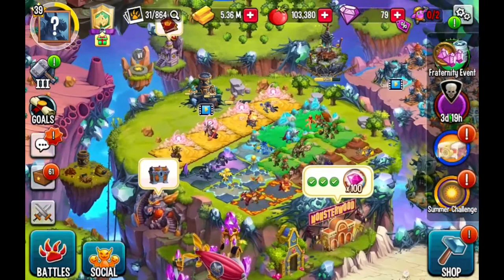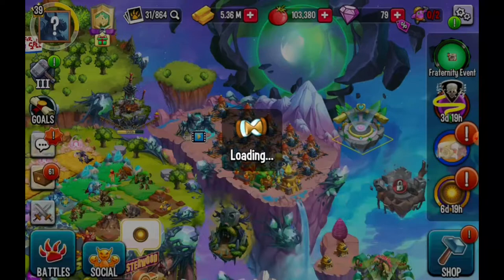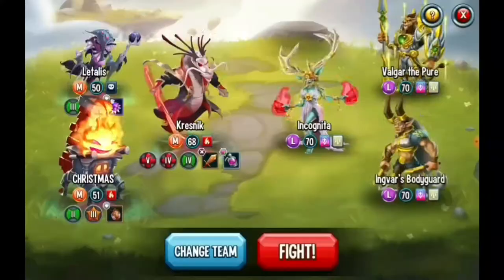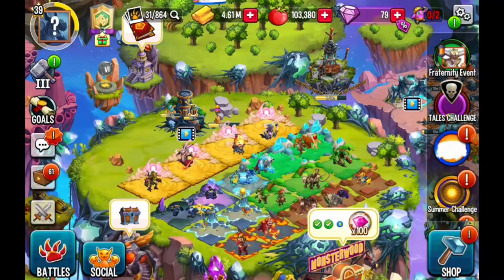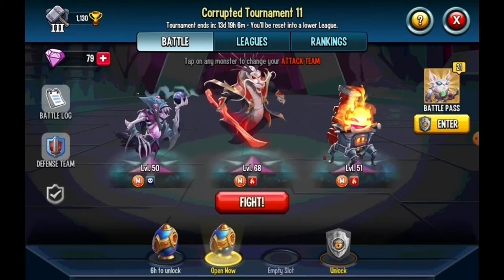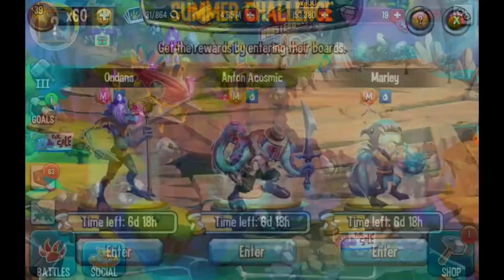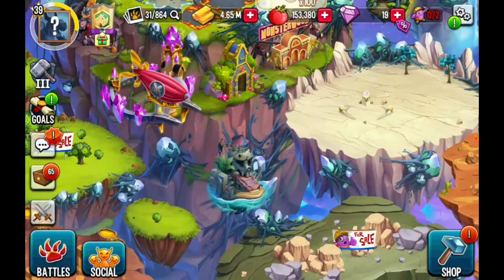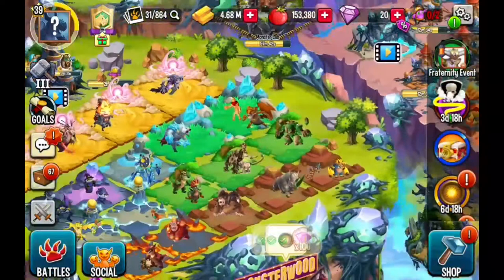I Summoned FAUNUS, The Guardian of Farming In Monster Legends! (Ep 6)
Sorry it took so long as I really procrastinated on the editing.
In this video I summon Faunus, the guardian of farming in the game Monster Legends...